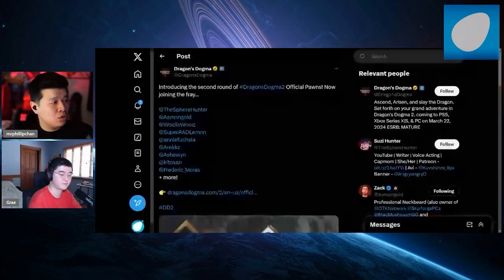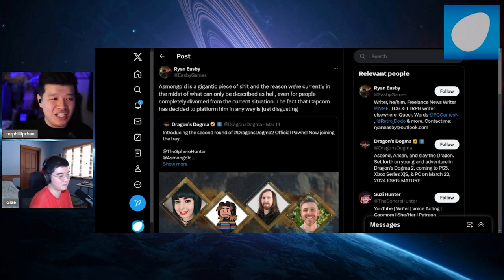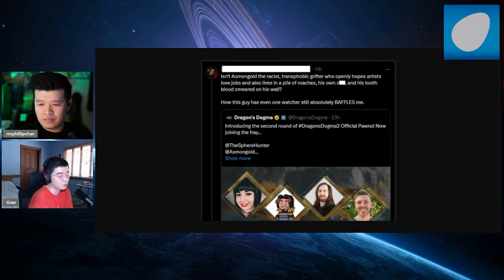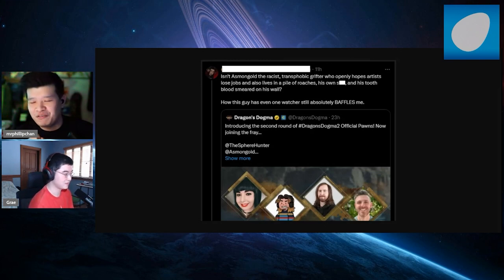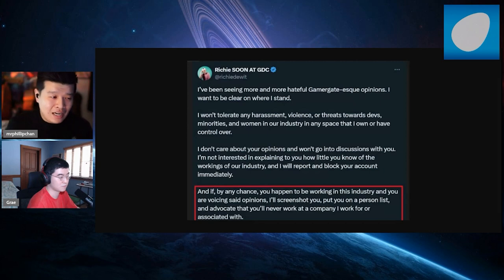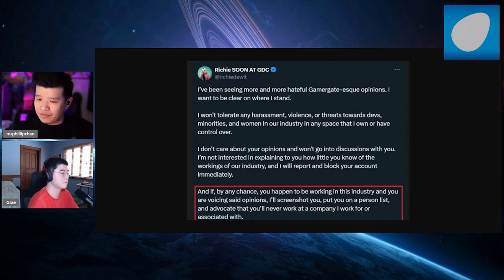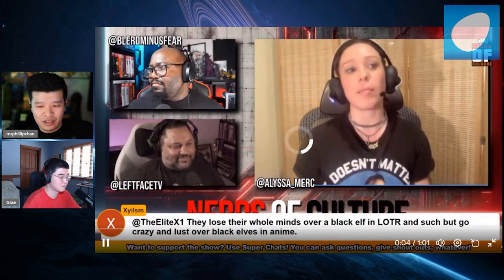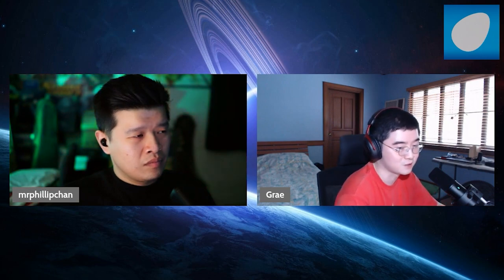Sweet Baby Tries to CANCEL Asmongold After Capcom Features Him in Dragon's Dogma 2! They NEVER LEARN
With the continuous relentless movement of Sweet Baby Inc., as if their reputation is not down in the sewers, they decide their next target is the prominent streamer and content creator Asmongold and Capcom. They have made another failed cancellation in attempt as Capcom featured him for marketing Dragon's Dogma 2.